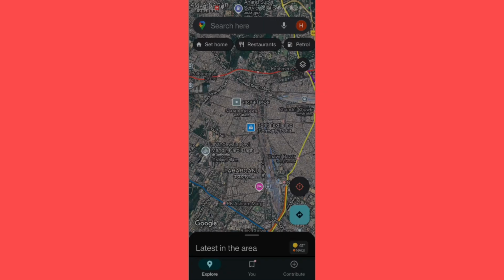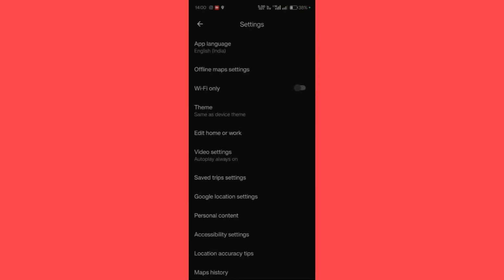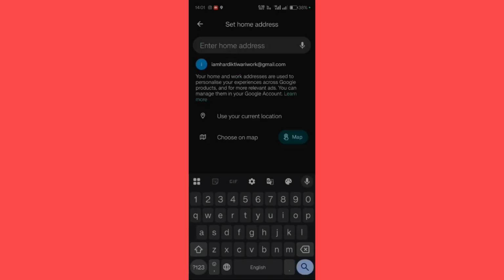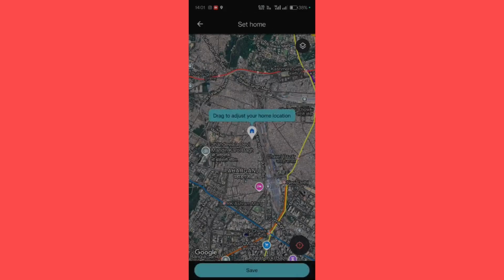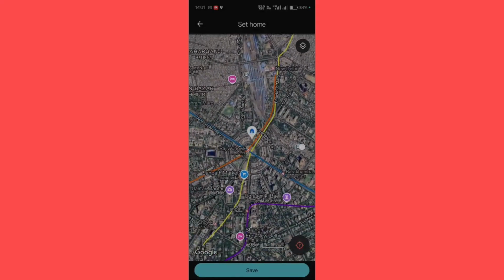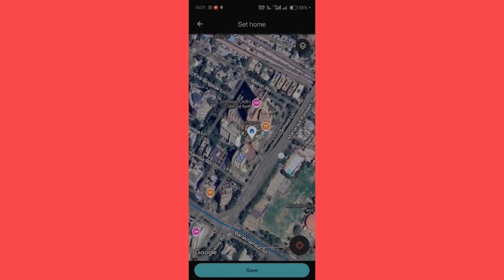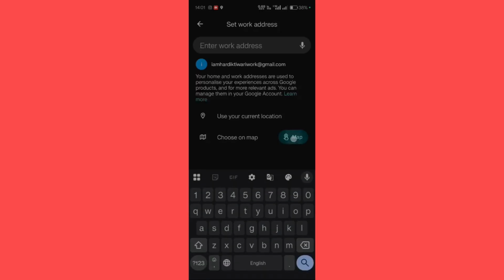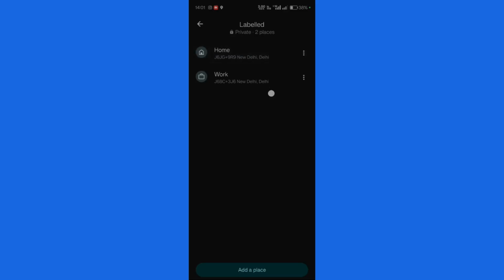How to Set Home and Work Address in Google Maps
Tired of typing your full address every day? Setting your Home and Work addresses in Google Maps gives you one-tap directions, real-time commute updates, and instant travel times! This quick tutorial shows you exactly where to find and save these two essential addresses on both your mobile app and desktop.

Steps covered in this video:

Mobile App: Accessing the Saved tab or your Profile Picture to find the Labeled addresses.

Setting the Location: Choosing to type the address, select your current location, or drop a pin directly on the map.

Renaming/Changing: How to edit the address if you move or change jobs.

Quick Use: Demonstrating how the "Home" and "Work" buttons appear when you search for directions.